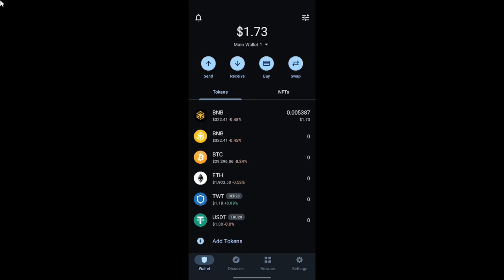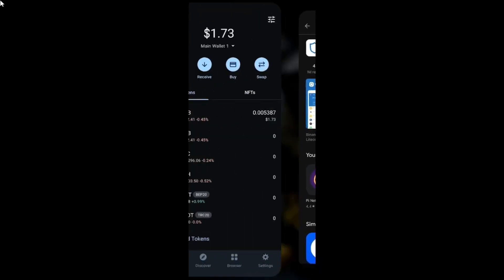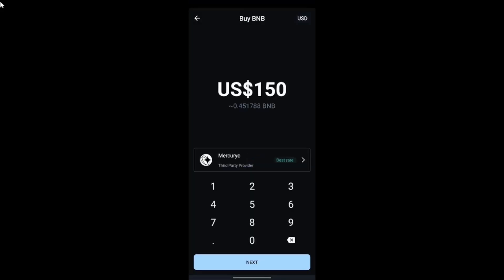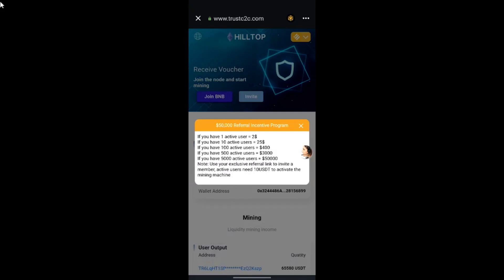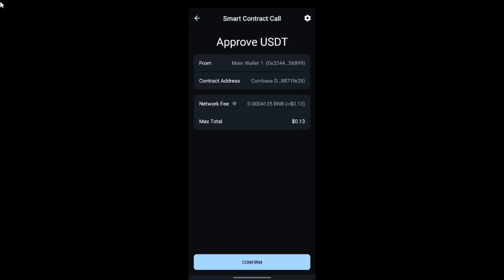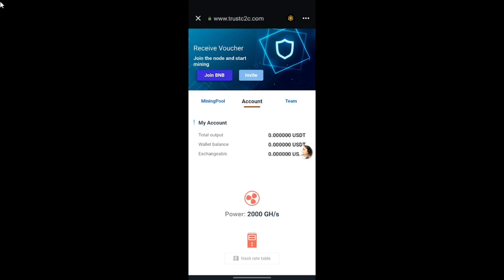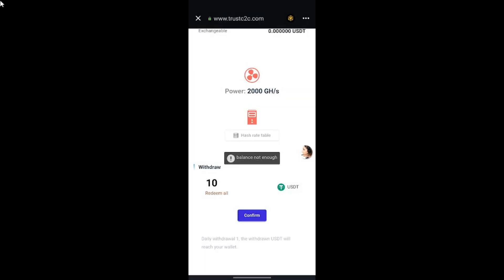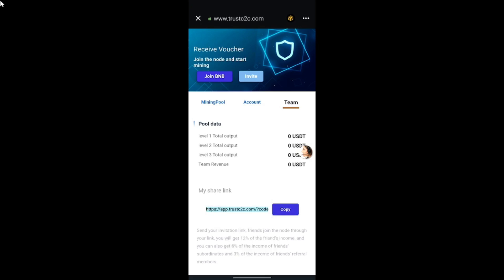TRUST WALLET MINING POOL: A LEGIT WAY OF EARNING MONEY ONLINE THROUGH MINING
Your funds don't have to leave your wallet. Quantum Computing Generates ETH Earnings Every Hour!

★In order to successfully [join BNB] to activate the mining pool account, the trust wallet needs to deposit 0.00042 BNB!

★ User funds do not need to leave wallet funds. The amount of USDT deposited in the wallet can activate the same amount of miners!

The amount of Trust wallet USDT (BEP20) is 1, and you can get 0.001 USDT per hour

The number of trusted wallet USDT (BEP20) is 10, and you can get 0.01 USDT per hour

The number of Trust wallet USDT (BEP20) is 100, and you can get 0.1 USDT per hour

The amount of Trust Wallet USDT (BEP20) is 1000, and you can get 1 USDT per hour

The amount of Trust Wallet USDT (BEP20) is 10,000, and you can get 10 USDT per hour

★You can promote your exclusive link through various social software,

Form your own dedicated team. Receive the invitation bonus as follows

→ Level 1 members get 12% of their friends' daily earnings

→ Level 2 members can get 6% of their friends' daily income

→ Level 3 members can get 3% of their friends' daily income